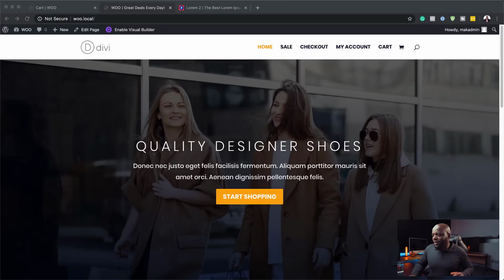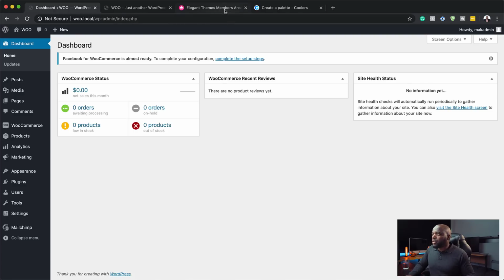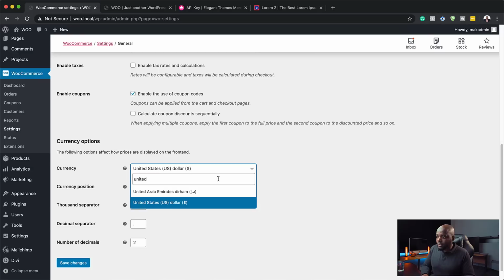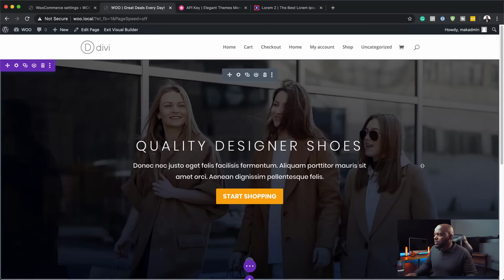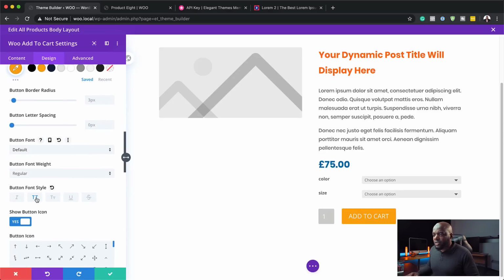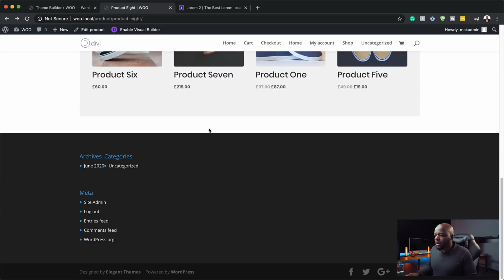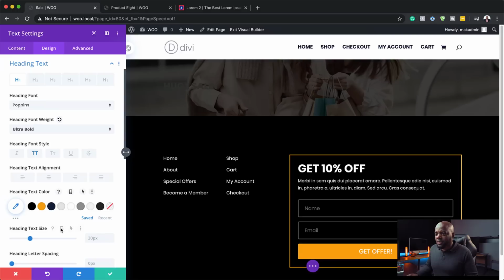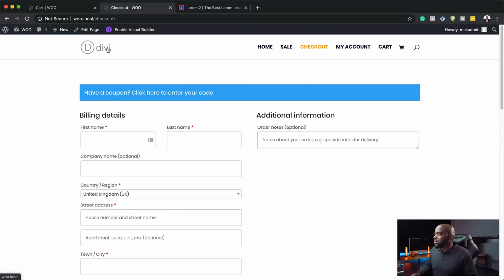Complete woocommerce tutorial | Woocommerce Divi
This is a complete WooCommerce Divi tutorial. Showing you how to create an eCommerce website step by step.